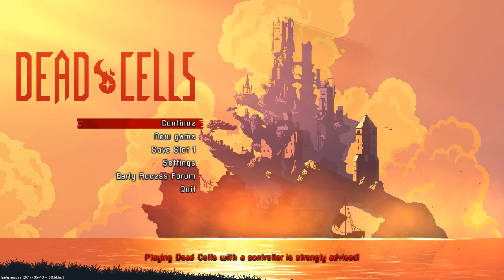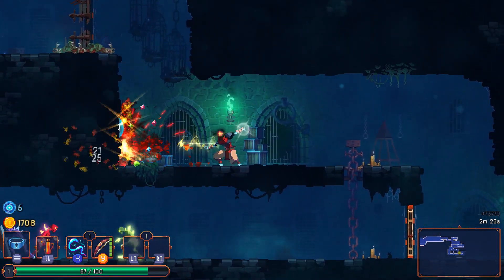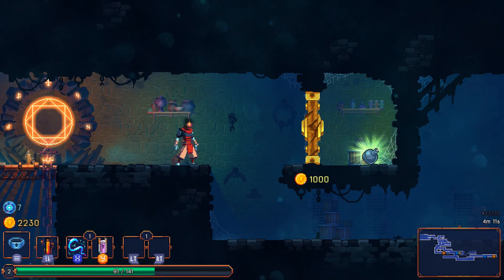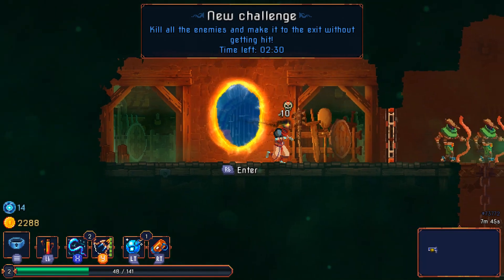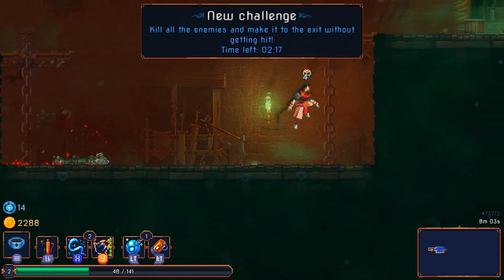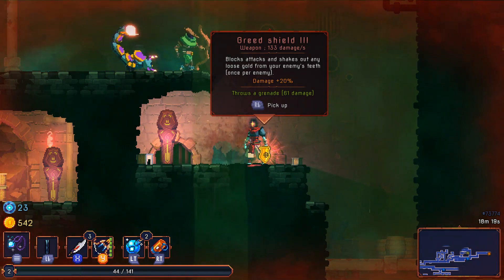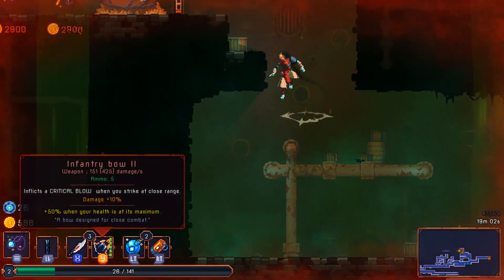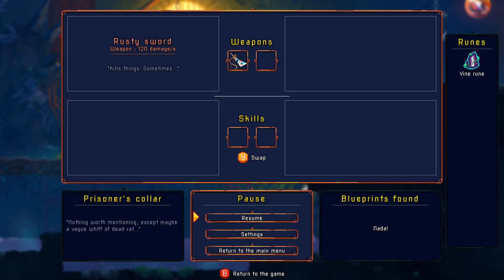Dead Cells - 02 - Playing With Vines